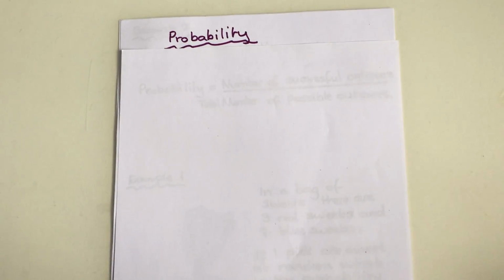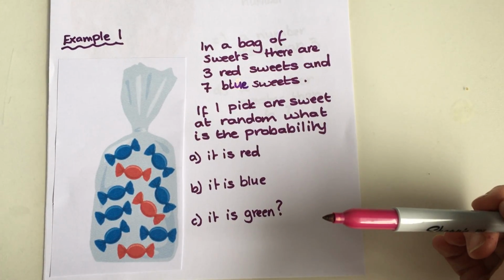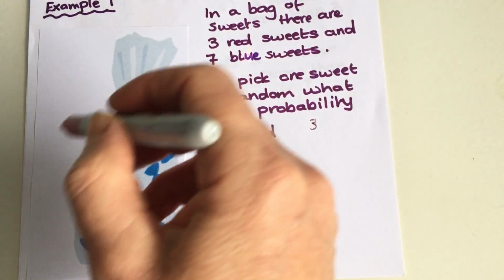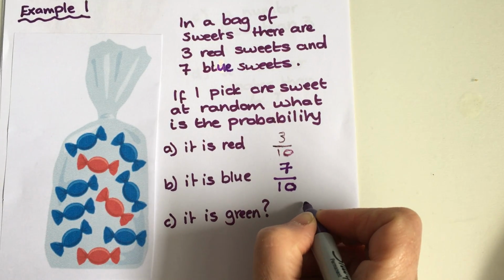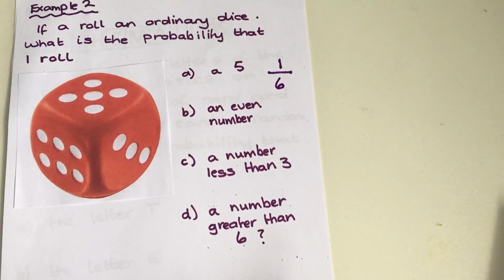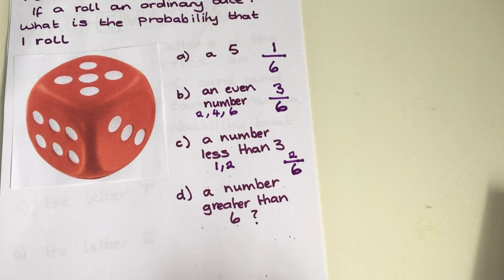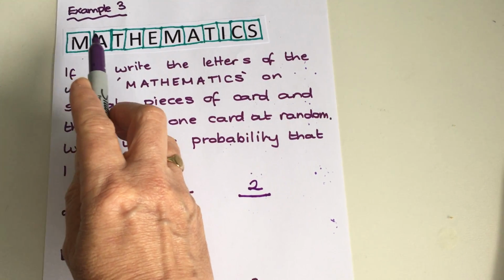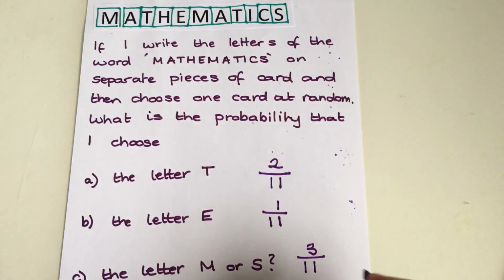Simple probability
Calculating the probability of a single event happening